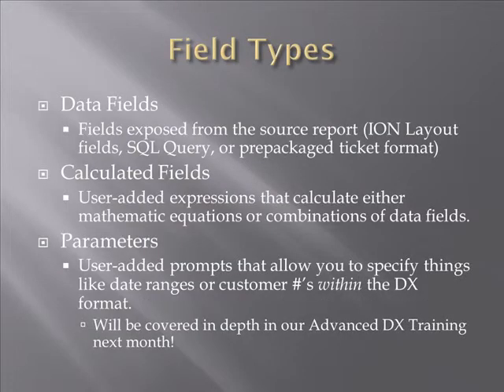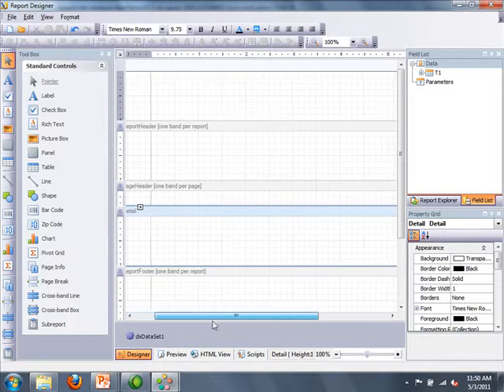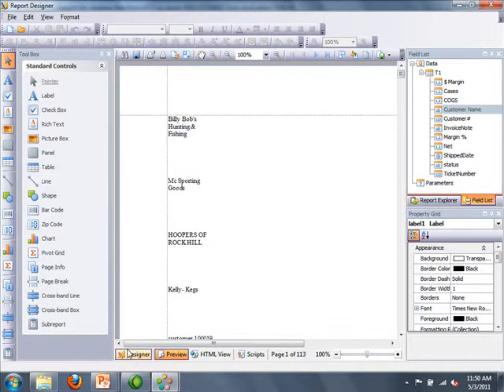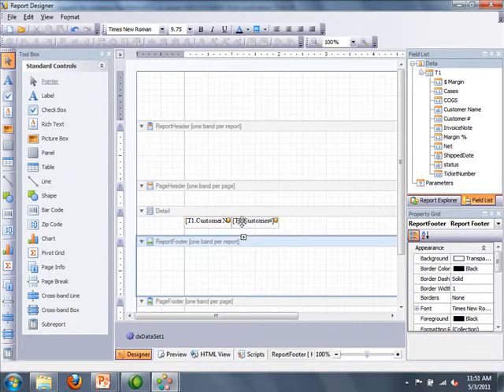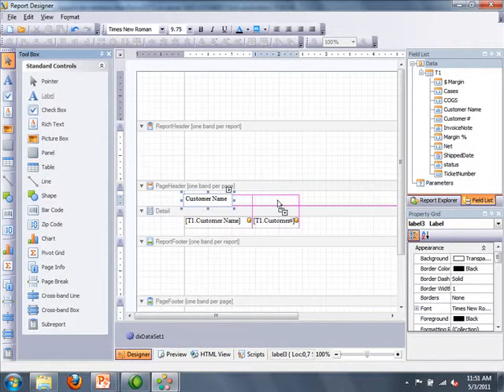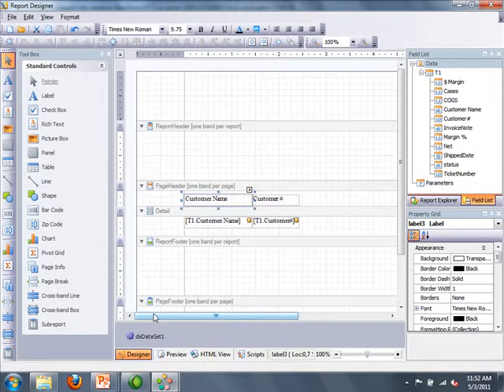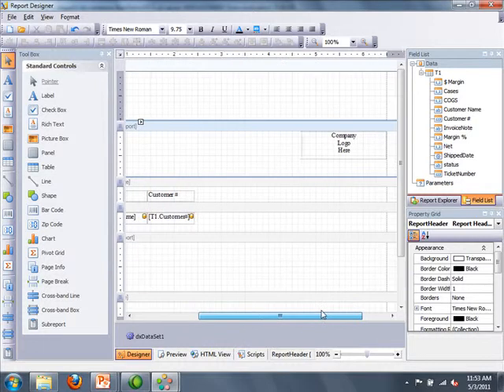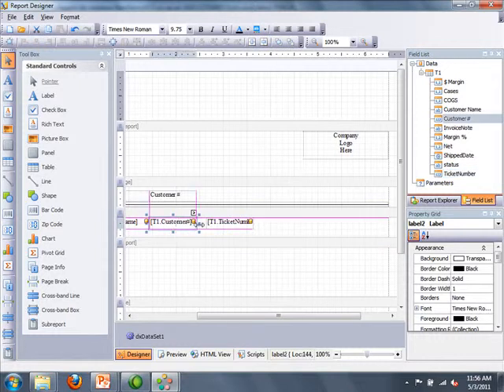eoStar DX Reports Basics Video 2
This is the second video in a series of six describing the basics of creating DX Reports in eoStar.